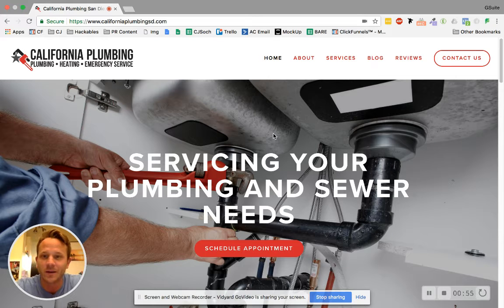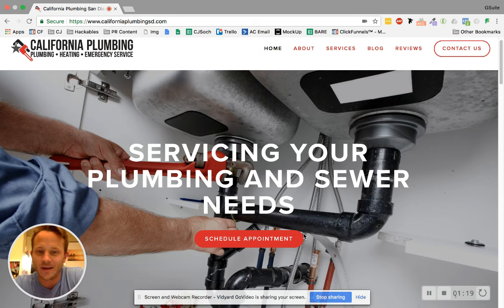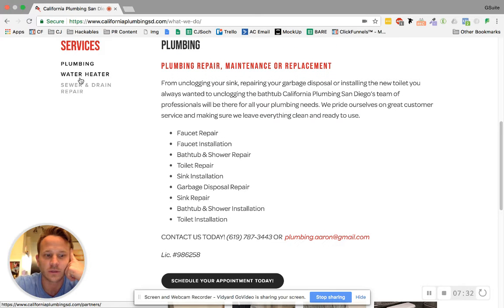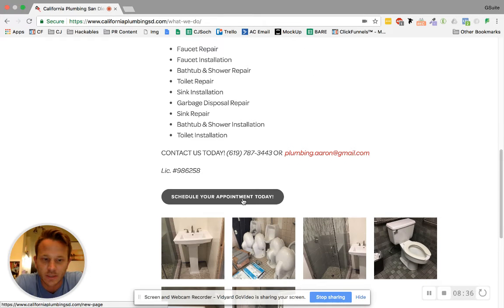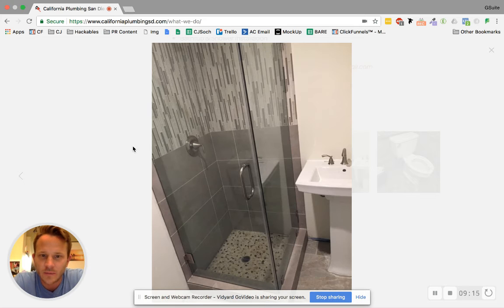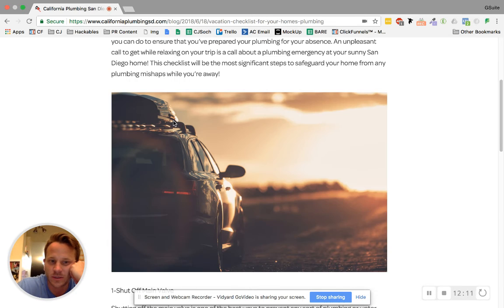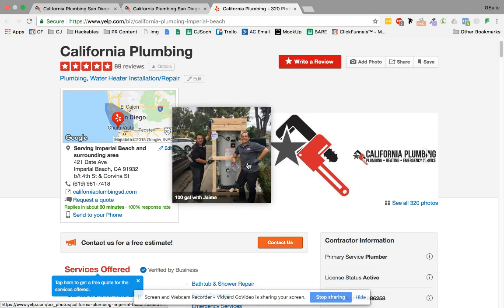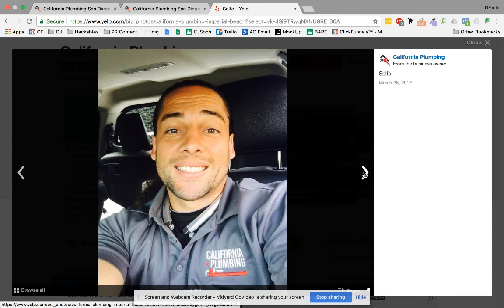California Plumbing SD_Website Review_2018